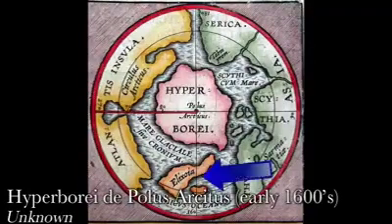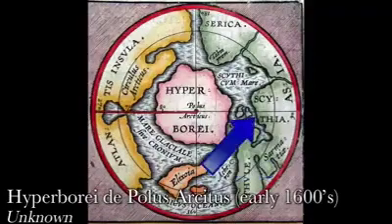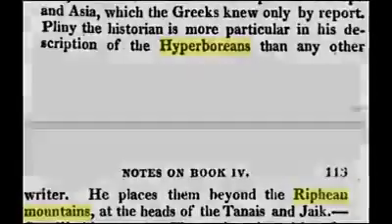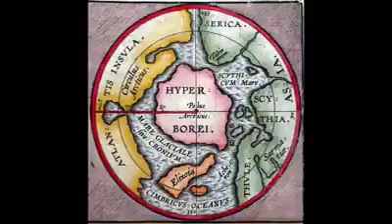Ancient, cartography, maps, Antarctica and the Hollow Earth, Shambala, Agartha, Hyperborea…